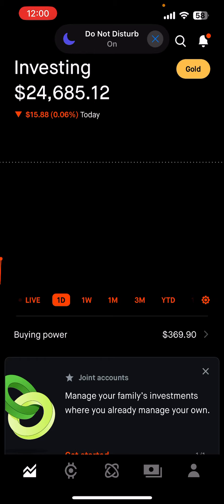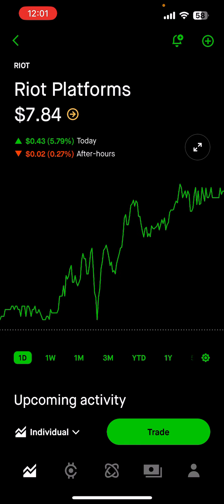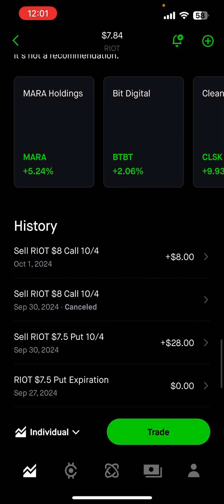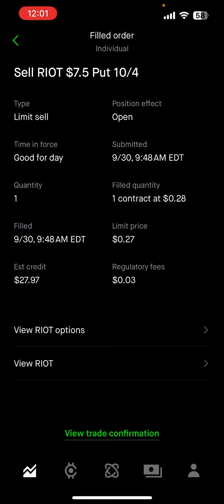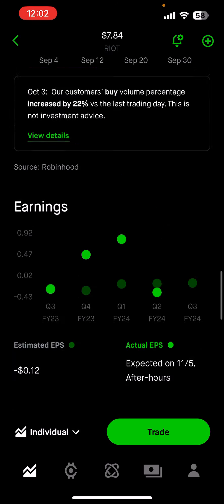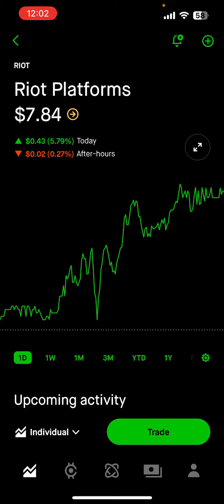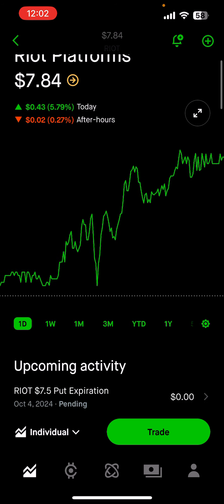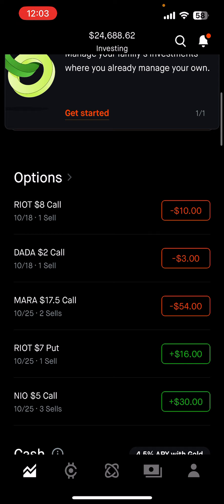How I Made 3.88% in 1 Week with a Simple Riot Trade! 💰📈